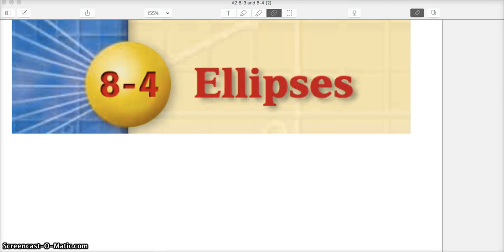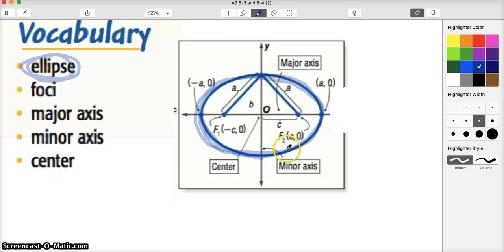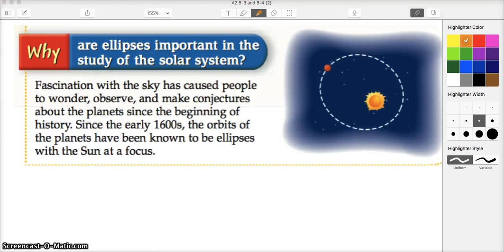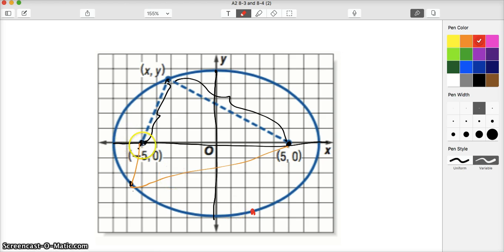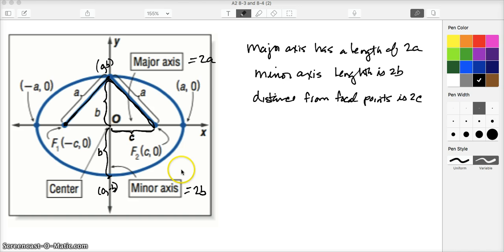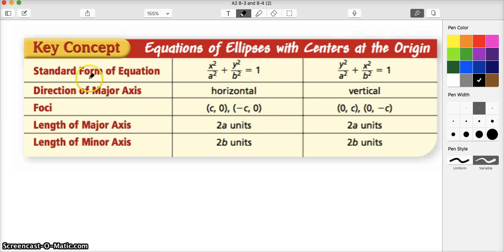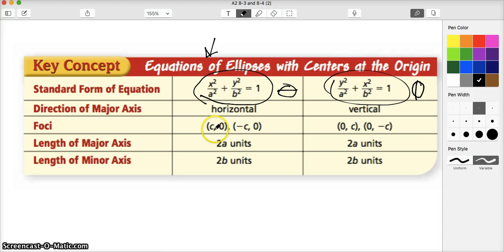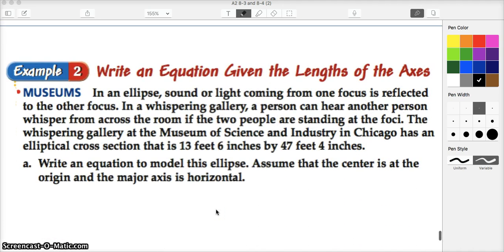A2 8 4 Part 1